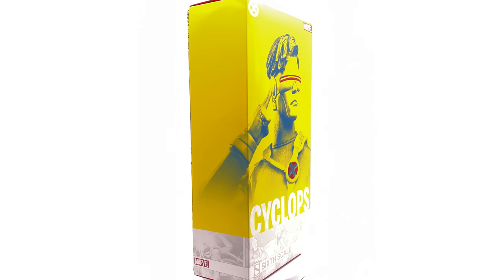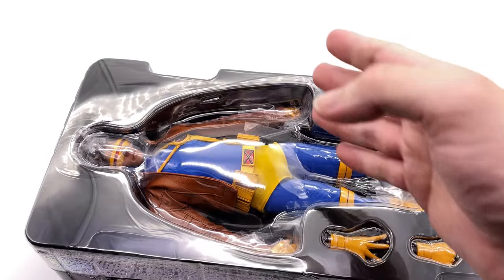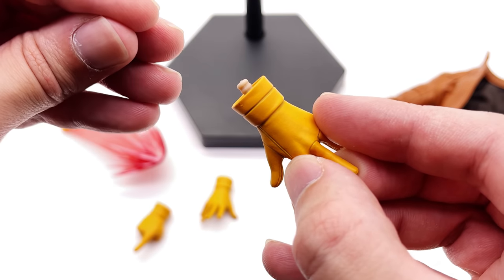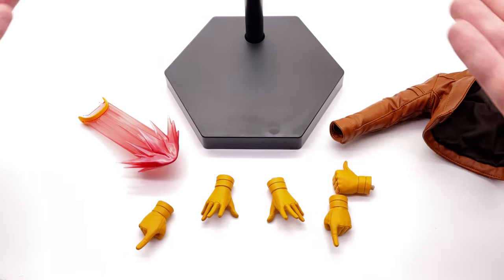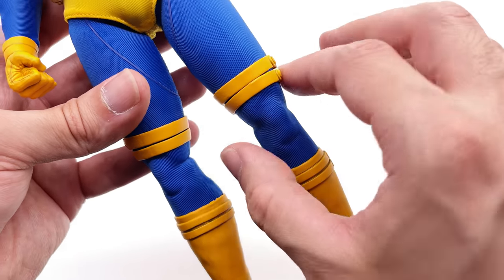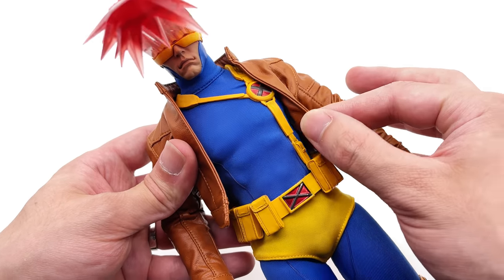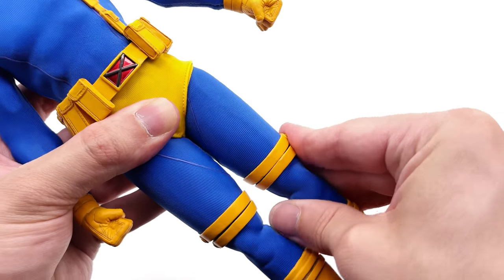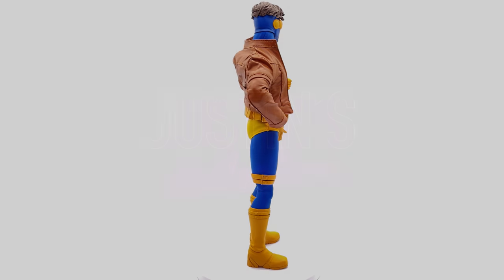Cyclops X-Men 90s Sideshow Collectibles 1/6 Scale Figure Unboxing & Review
Sideshow Collectibles 1/6 Scale Figure X-Men 90s Animated Series / Jim Lee / Marvel Comics Cyclops Unboxing & Review Unboxing and Full Review!